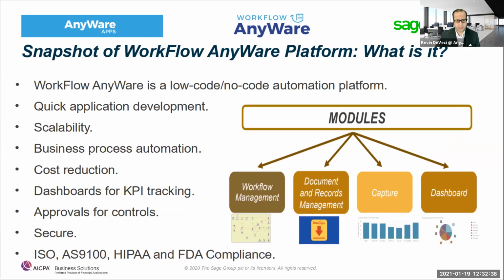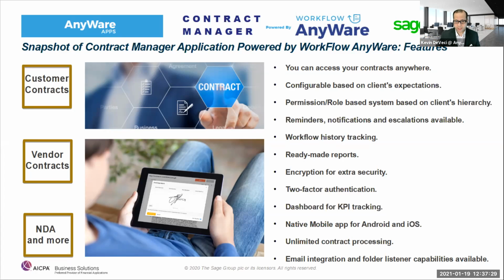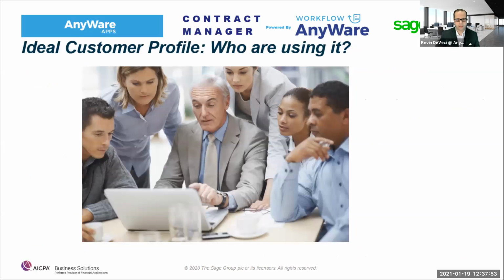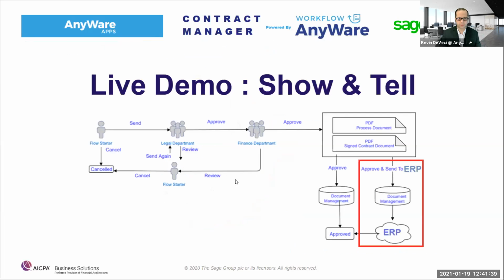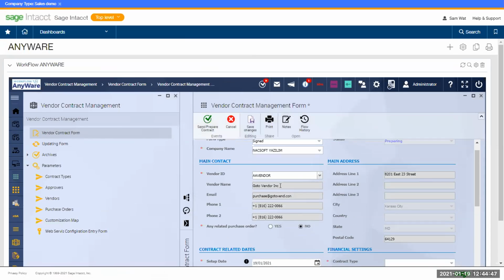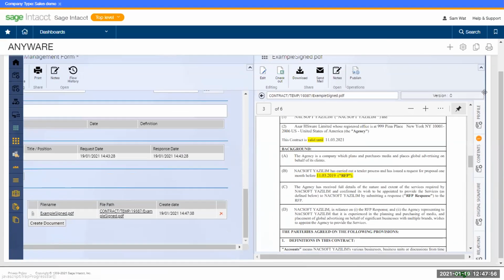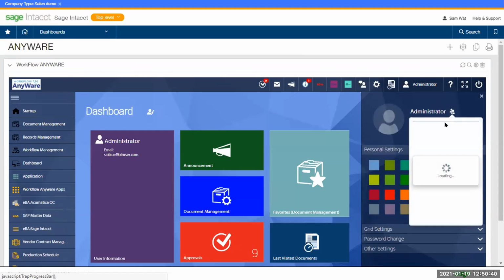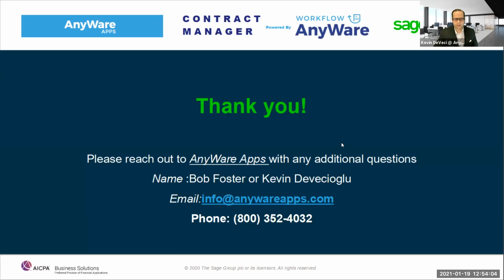Introductions to Contract Manager App powered by WorkFlow AnyWare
AnyWare Apps are software innovations that streamline your business operations. Whether it be communicating with your accounting/ERP system, regulating food safety, connecting real time feeds, or managing assets, we have developed solutions that automate and digitally transform your business, syncing and managing data to cut down on errors from manual processes.